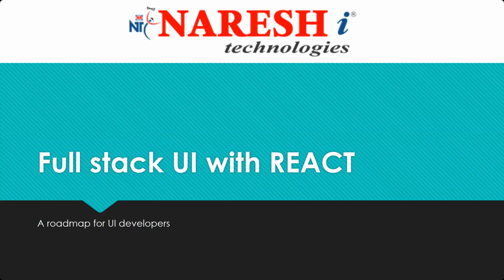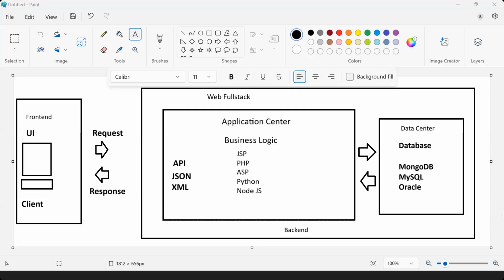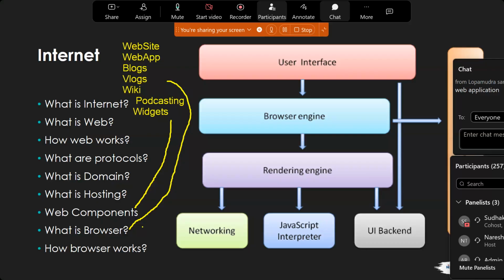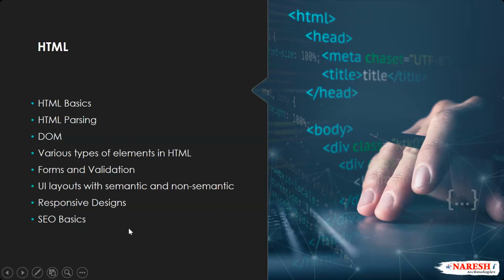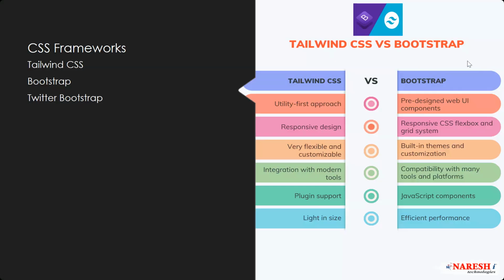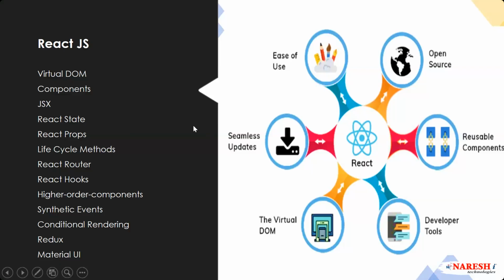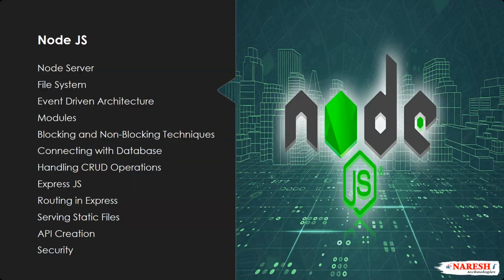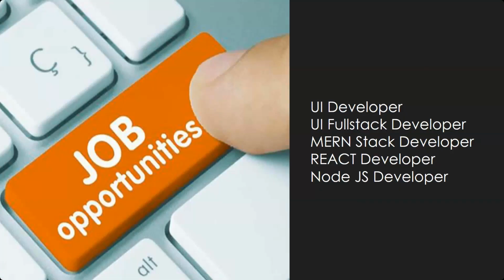Step by Step Guide to Become a Modern Full Stack Web Developer with React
UI Full Stack with React | Mr. Sudhakar Sharma